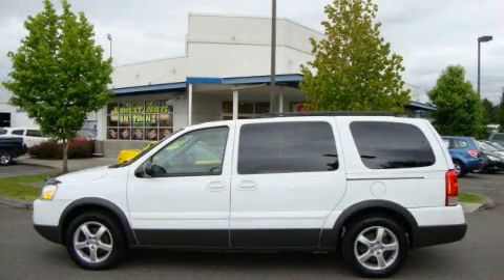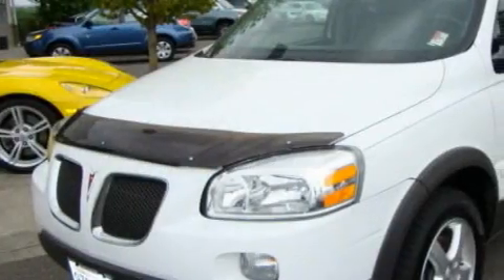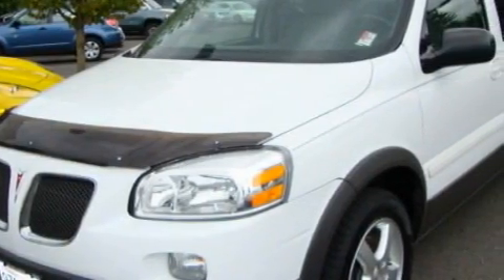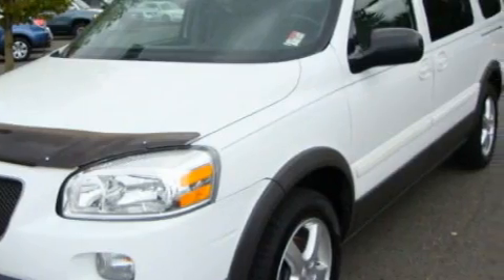Pre-Owned 2005 Pontiac Montana Auburn WA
Year: 2005
 Make: Pontiac
 Model: Montana
 Engine: 3.5L V6 SFI
 Trans.: Automatic
 Exterior: White
 Miles: 93,875
 Interior: Gray